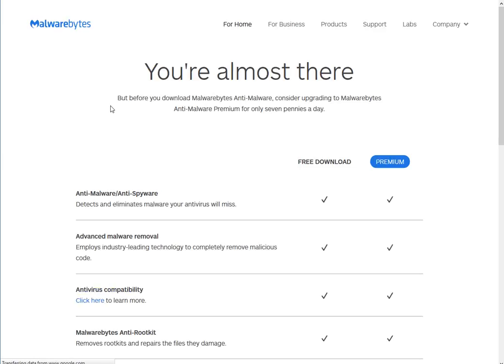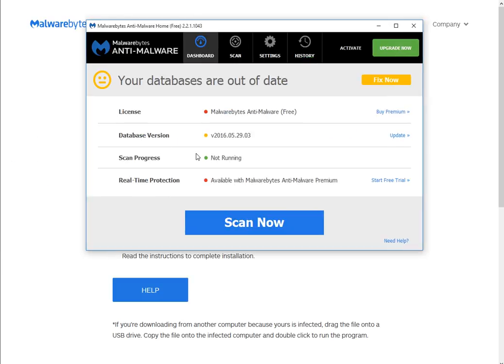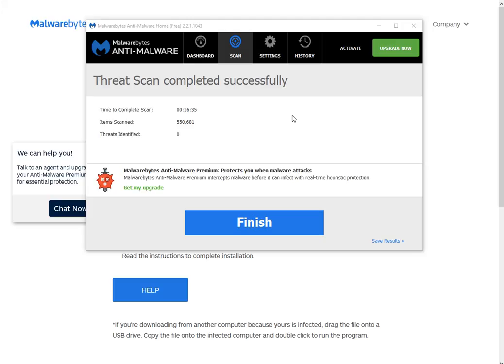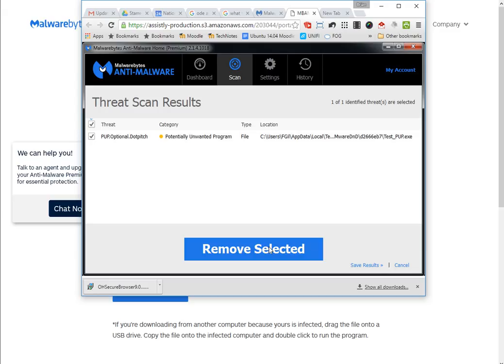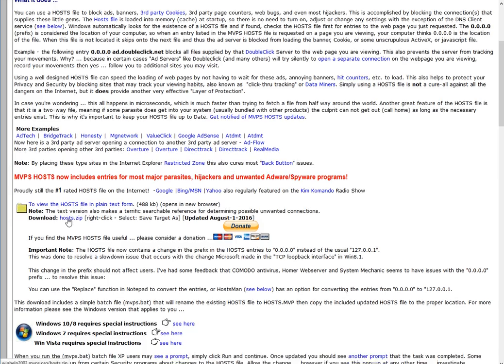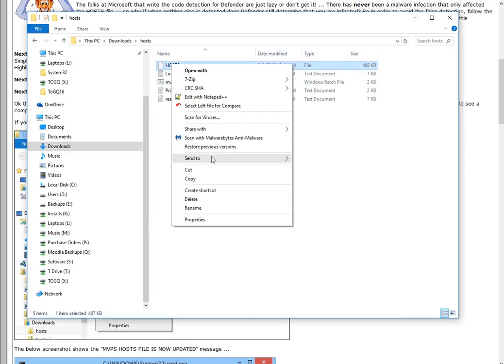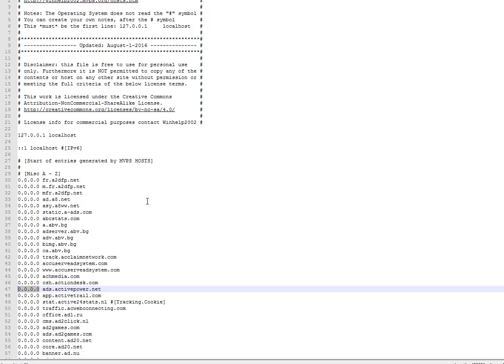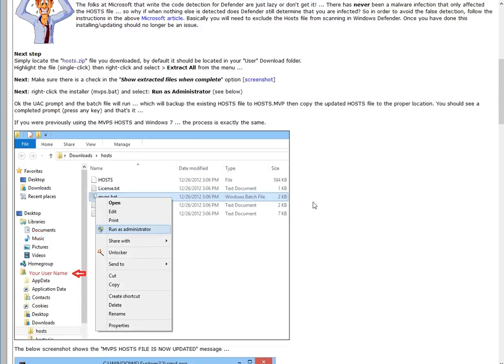Running Malwarebytes at Home and Work